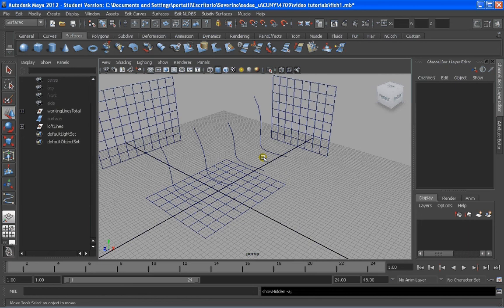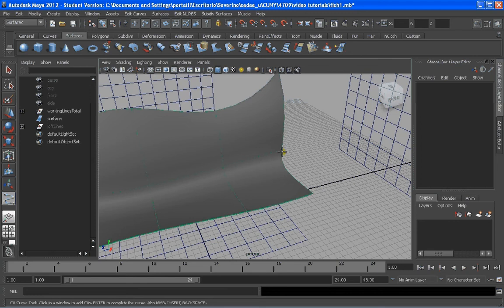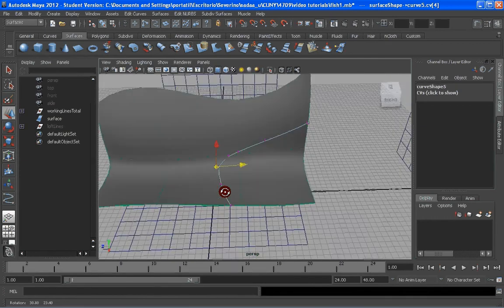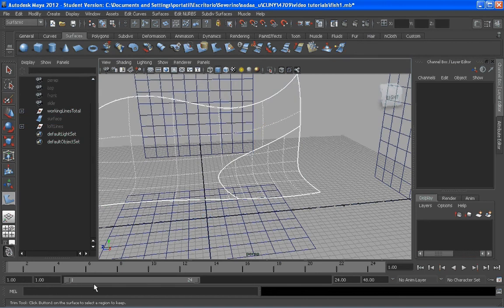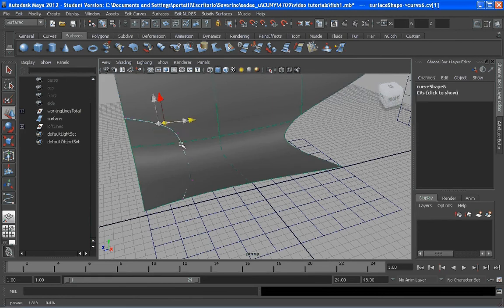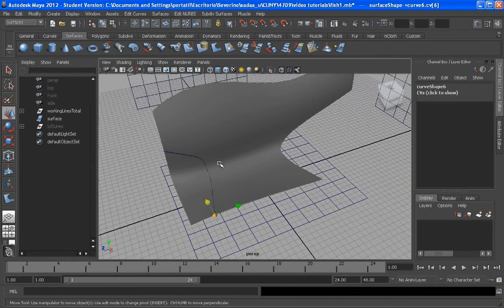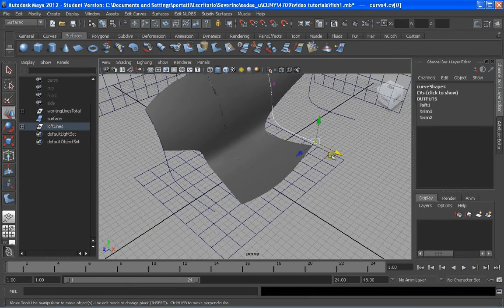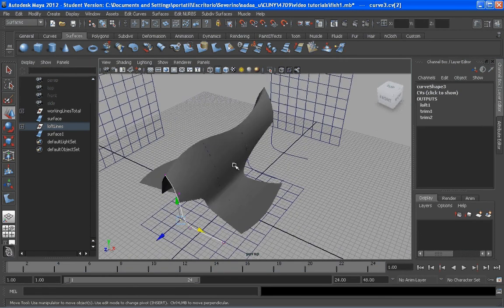05 FishArch 03_06Model3